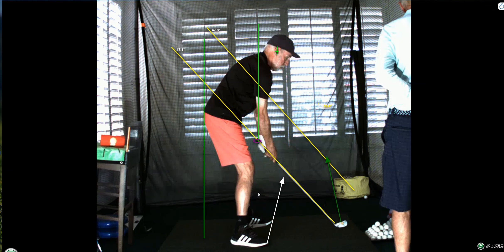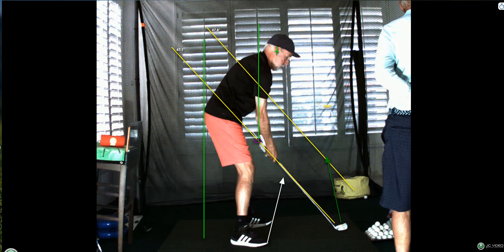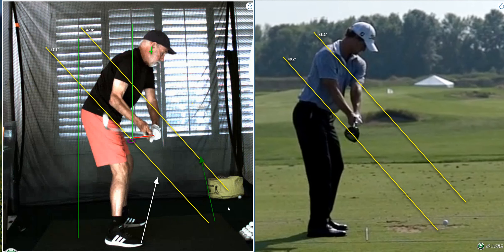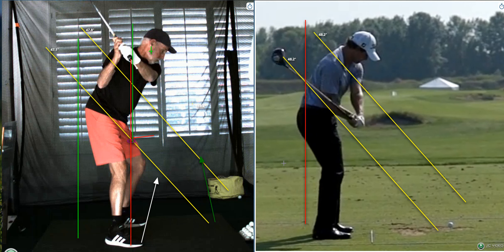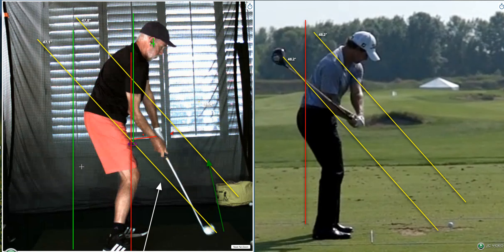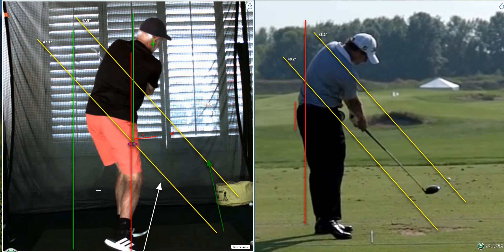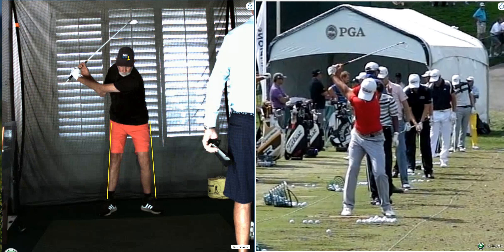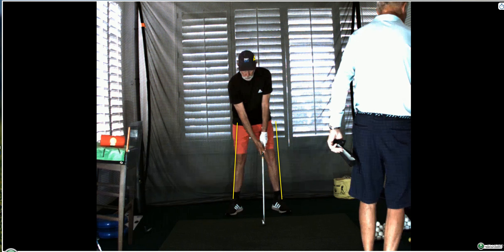ZGA - Mark McGuire 7APR22